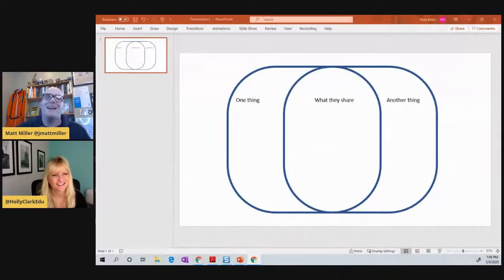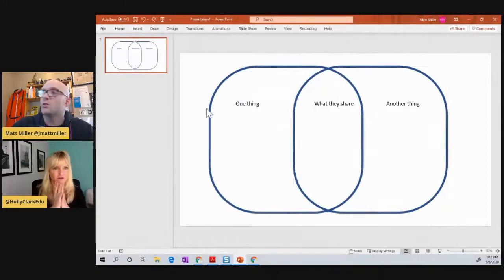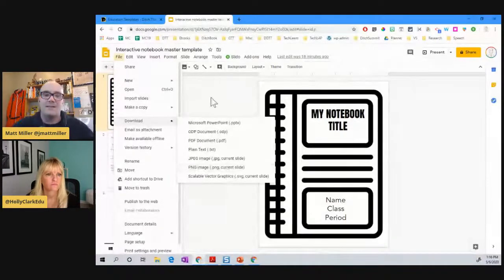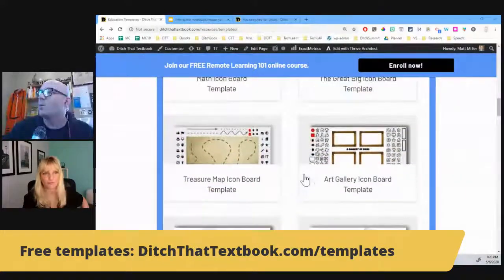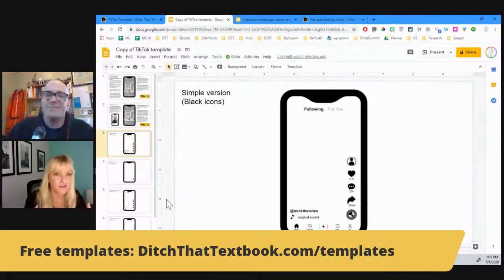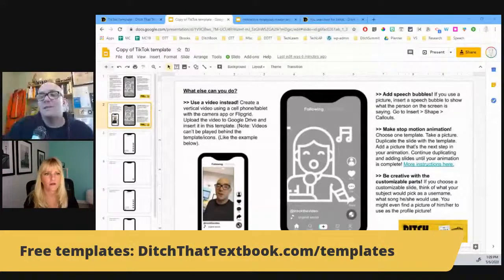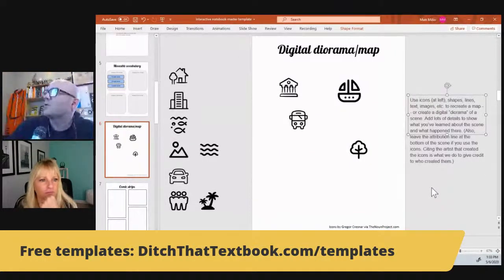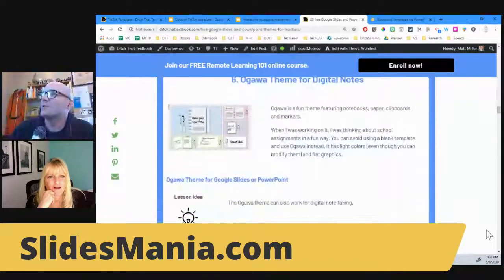Classroom templates: How to find and make them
Create assignment templates for your students. You'll save yourself time AND design lessons that engage your students. In this video, get ideas from Ditch That Textbook's Matt Miller and The Infused Classroom's Holly Clark. They'll show you how to make your own AND where to find them for free. (Save your Teachers Pay Teachers cash!)